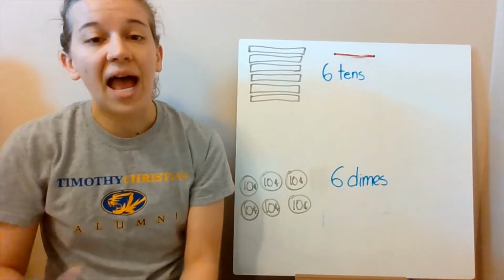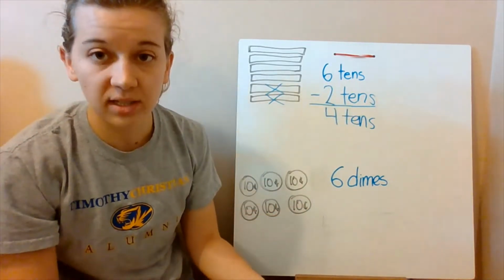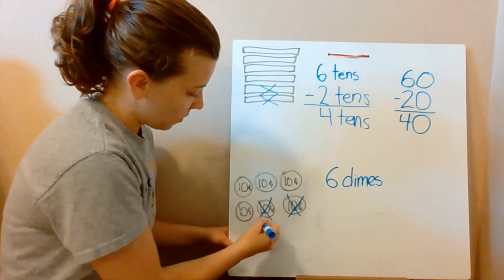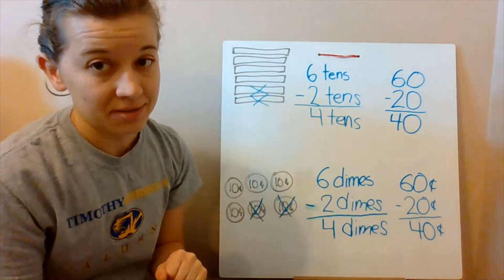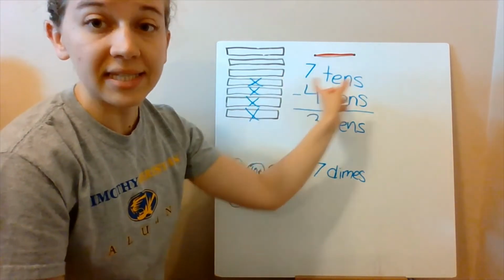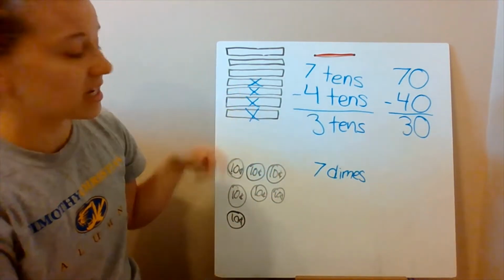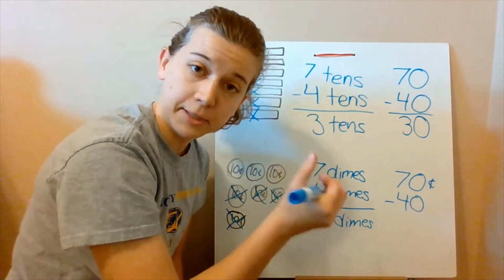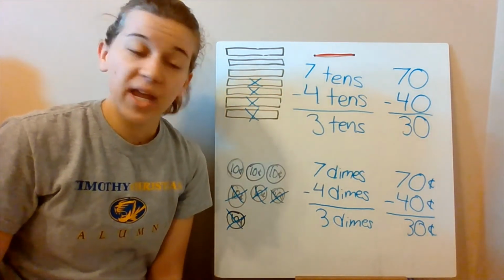Subtract Tens and Dimes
Math Lesson for Tuesday (5/26)